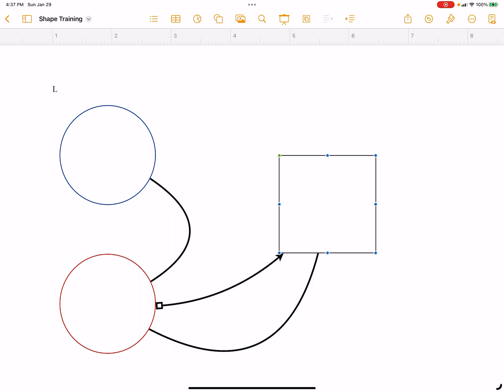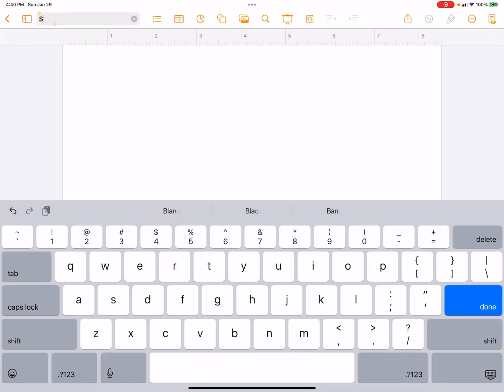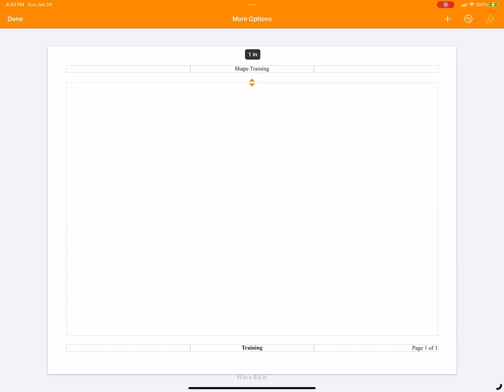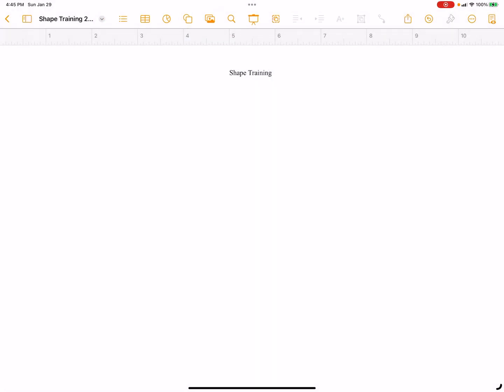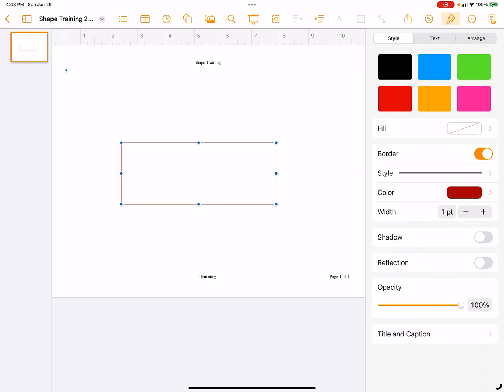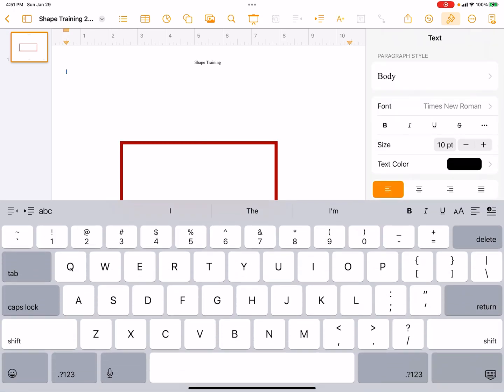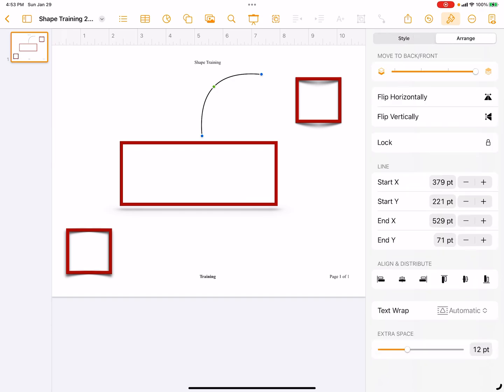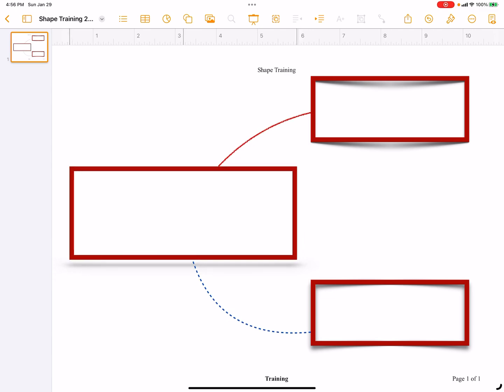Using Pages on the iPad as a alternative to MS Word (Introduction Only) 20230129A1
A short introduction to using “Pages” on the iPad as an alternative to MS Word.  Introduction only.